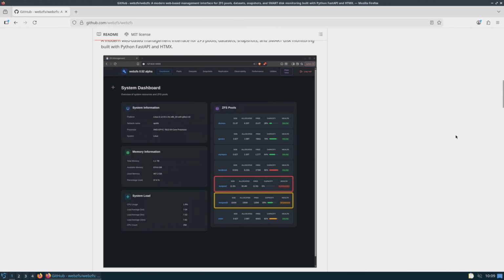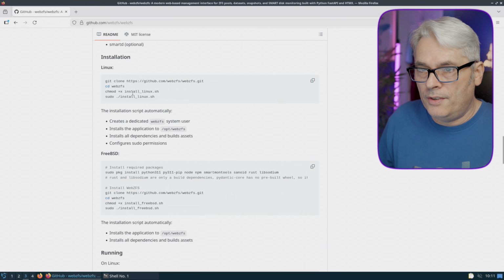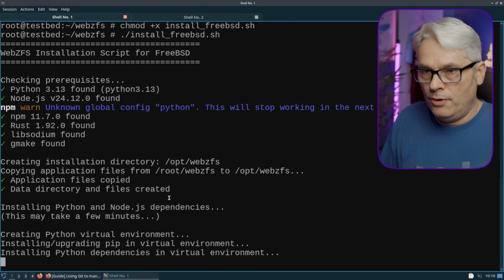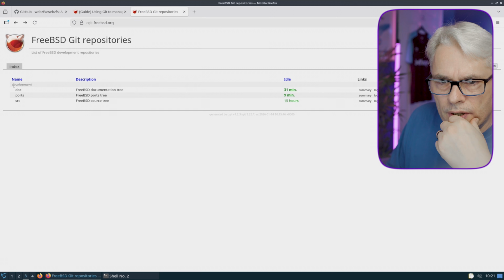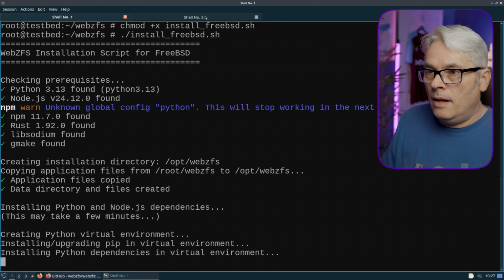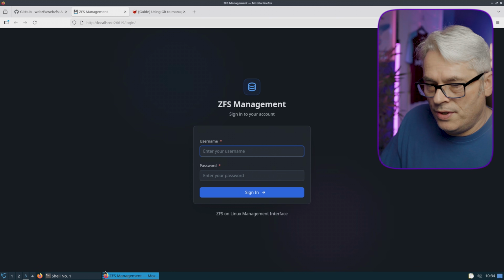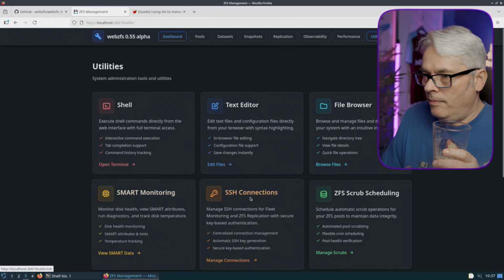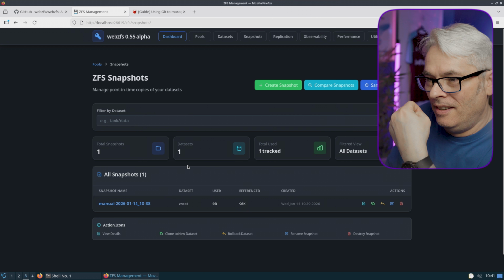This Web Tool Makes ZFS on FreeBSD STUPIDLY EASY!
Managing ZFS on FreeBSD has always meant the command line… until now.

In this video, I take a deep dive into WebZFS, a web-based interface that lets you manage ZFS pools, datasets, snapshots, and storage health directly from your browser on FreeBSD.

🔍 We cover:
• What WebZFS actually does (and what it doesn’t)
• How it compares to traditional ZFS CLI workflows
• Where it fits alongside tools like TrueNAS
• Who should (and shouldn’t) use it

If you’re running FreeBSD for storage, homelab, or enterprise workloads, this might completely change how you manage ZFS day-to-day.

Gary is interested in sponsorships from storage device makers for an upcoming project.

FOSS
FreeBSD Handbook
FreeBSD Networking
FreeBSD PKG

00:00 – Discovering WebZFS (Is This the ZFS Game Changer?)
00:20 – What WebZFS Is & Why It Looks Promising
00:40 – How WebZFS Is Installed (Not in Ports or Packages)
01:00 – Installing Dependencies on FreeBSD
01:27 – Cloning the WebZFS Repository & Setup
01:59 – Python Version Requirements Explained
02:50 – Building WebZFS (Rust, Node, Python & More)
03:40 – Performance & Hardware Observations
04:50 – Why WebZFS Should Be Ported to FreeBSD
05:46 – Running WebZFS for the First Time
06:32 – WebZFS Service Starts Successfully
06:46 – Logging In (PAM Authentication Explained)
07:12 – First Look at the WebZFS Interface
08:09 – Exploring Tools & SMART Monitoring
08:41 – Creating ZFS Snapshots in WebZFS
09:27 – Snapshot Issues & Observations
09:51 – Thoughts on Using WebZFS With Nginx
10:20 – Final Thoughts: Is WebZFS Worth Using on FreeBSD?